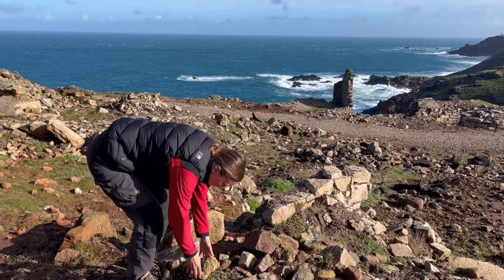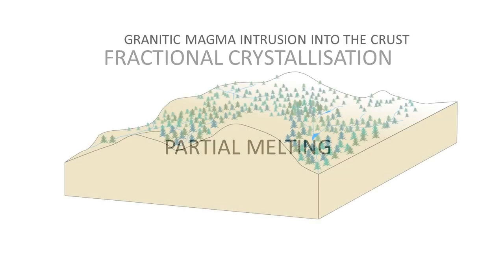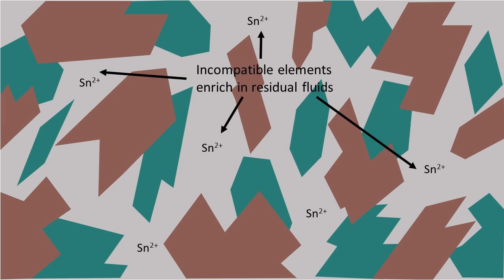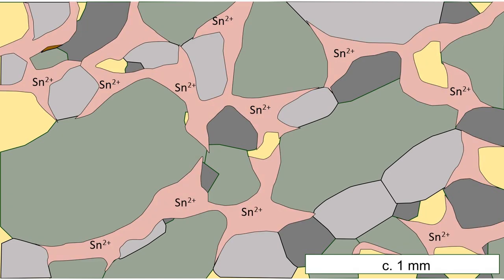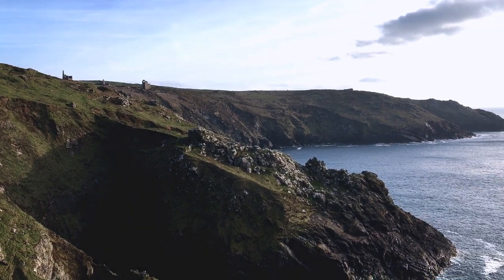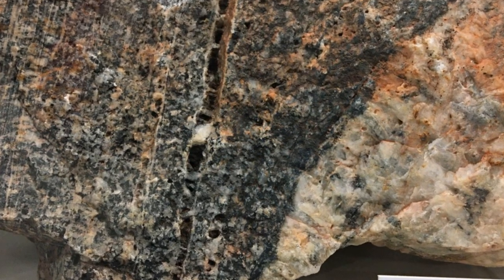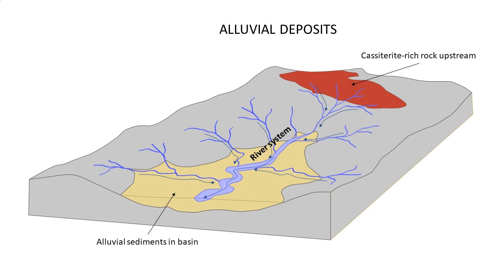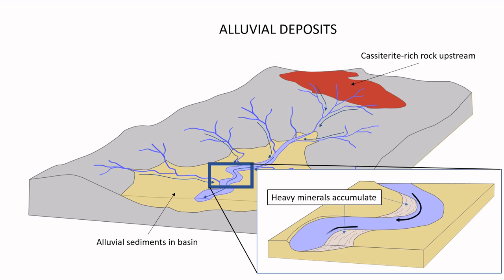Tin - the unsung hero of our society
You may know tin from "tin cans" but it is in fact a hugely important metal in all electronic devices, including solar panels and wind turbines - so it is also playing a central role in the energy transition. Dr Taija Torvela explores how, and where, tin deposits form.

This video is part of the Youtube channel  @ourmetallicearth . Re-released with improved audio.